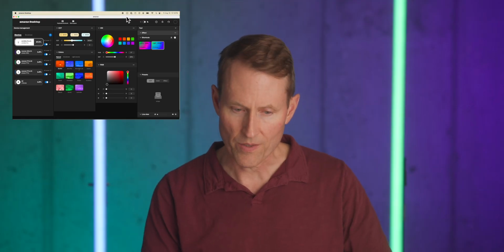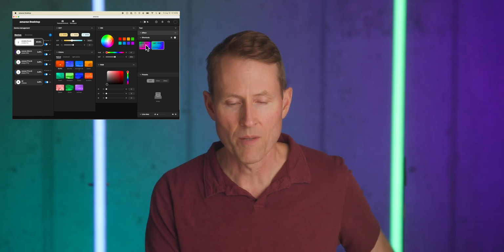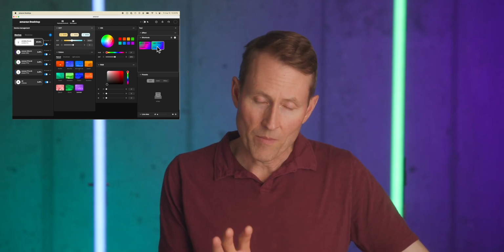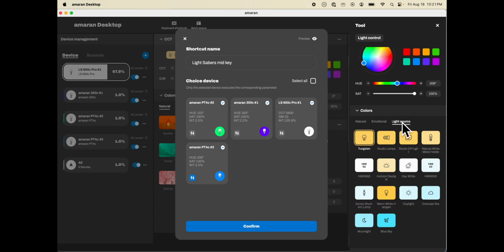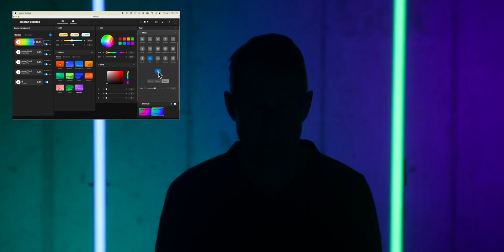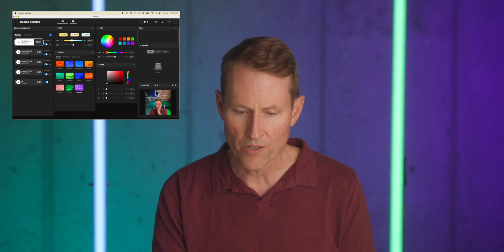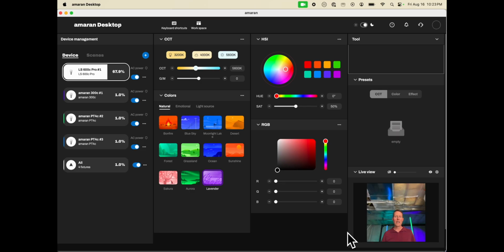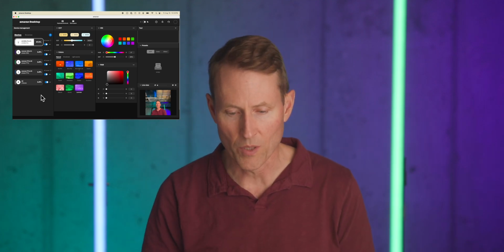Amaran Desktop app and Streamdeck — Affordable DMX!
Our educational courses can be found at school.learnlightandsound.com!

Amaran released a new, free app for Mac, Windows, Android, and iOS to remotely and wirelessly control all of your amaran video lights. And the interface is much simpler than the Sidus Link app you may already have tried. But one of the coolest new additions is that you can use a Streamdeck as a controller for one-button push to change light settings or entire scenes. Let’s take a Quick Look!

Elgato Stream Deck: B&H, Amazon

If you’d like to learn how to make great dialogue audio for your film and video projects, please have a look at my courses including processing dialogue audio in Adobe Audition and DaVinci Resolve/Fairlight, recording sound, how to use the Zoom F4, F6, F8, and F8n, and how to get the most from the Sound Devices MixPre series of recorders. Our latest courses cover Sound for Live Streaming with the ATEM Mini and an Intro to Izotope RX. for more info!

Full disclosure — amaran gave me the lights used in this video for previous review videos. They have not paid me to make this video, have not told me what to say, and have not reviewed the video prior to publishing. All opinions shared here are my own.

- Amaran 300c RGBWW Single-Point LED Light with Bowens Mount — Aputure, B&H, Amazon
- Amaran 150c RGBWW Single-Point LED Light with Bowens Mount — Aputure, B&H, Amazon
- Amaran PT Pixel Tube LED Lights — Aputure, B&H, Amazon
- Amaran 60d S LED Light — Aputure, B&H, Amazon
- Amaran 60x S LED Light — B&H, Amazon
- Amaran 100d S LED Light — Aputure, B&H, Amazon
- Amaran 100x S LED Light — Aputure, B&H, Amazon
- Amaran 200d S LED Light — Aputure, B&H, Amazon
- Amaran 200x S LED Light — Aputure, B&H, Amazon
- Amaran P60x Panel LED Light — B&H, Amazon

Some of my other studio gear:

- Sound Devices MixPre audio recorder — B&H, Sweetwater, Amazon
- Sennheiser MKH50 microphone —  B&H, Sweetwater, Amazon
- Impact Turtle-Base C-Stands — B&H, Amazon
- Aputure LS 600x Pro Bicolor LED Light — Aputure, B&H, Amazon
- Aputure Light Dome III Softbox — Aputure, B&H
- Amaran 300c RGBWW Single-Point LED Light
- Amaran Spotlight SE —  Aputure, B&H, Amazon
- Rosco Prismatic Glass Gobo in Cool Lavender — B&H
- Canon RF 24-70 f/2.8 lens — B&H, Amazon

Sign up for a free account to listen for yourself

Index
00:00 Introduction
00:04 amaran app for Mac, Windows, Android, and iOS
00:11 Streamdeck support with Mac and Windows!
00:29 What is DMX?
00:50 Demo - switch lighting scenes using shortcuts
01:24 Control color temperature white balance
01:38 Can also control sidus link Aputure lights
01:47 Simplified, easy to use app
02:11 Can update shortcuts
02:50 Control effects with Streamdeck
04:25 Live view — see the effects via your computer or mobile’s camera
05:14 Wrapup
05:30 Please buy my courses!